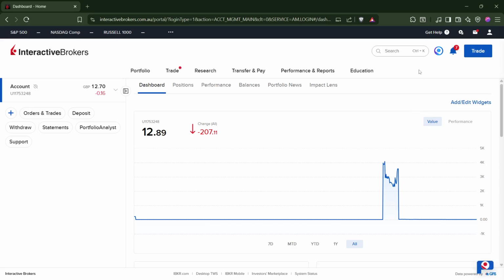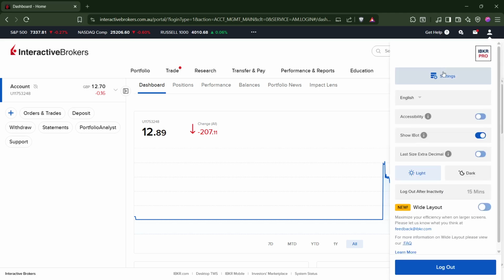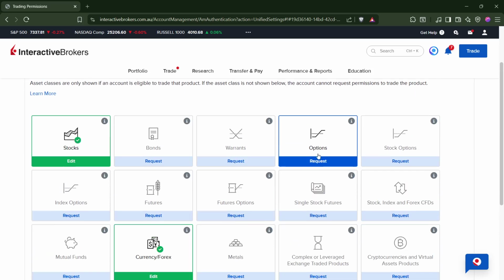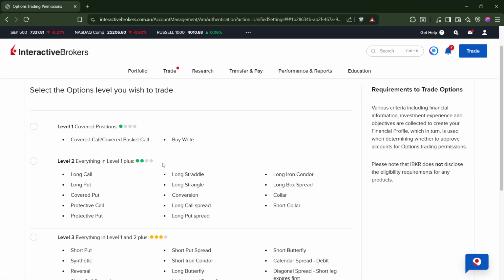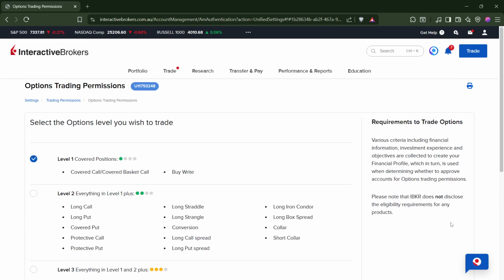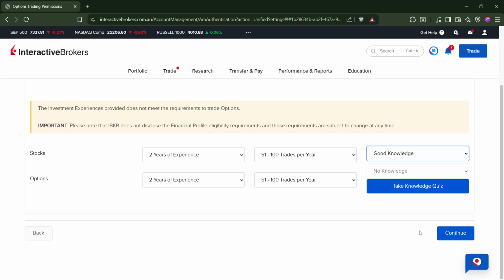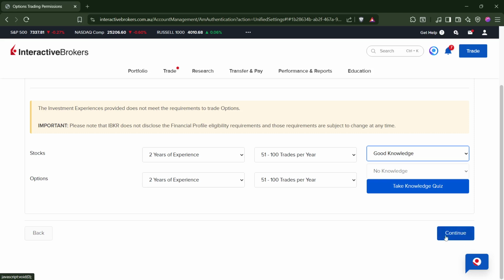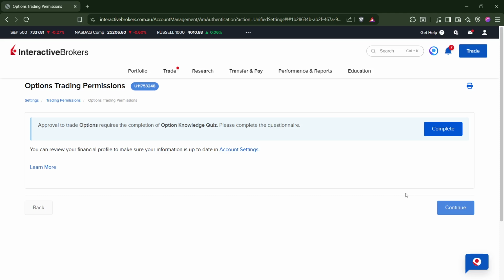How to Enable Options Trading on Interactive Brokers (Step by Step)